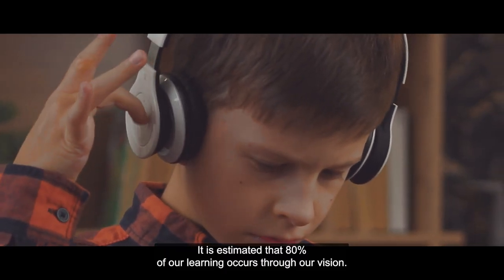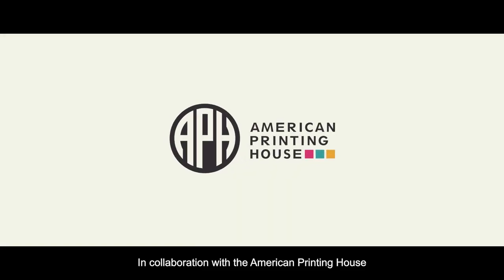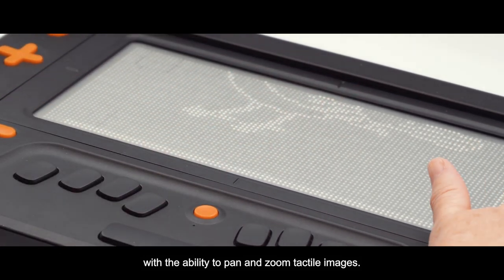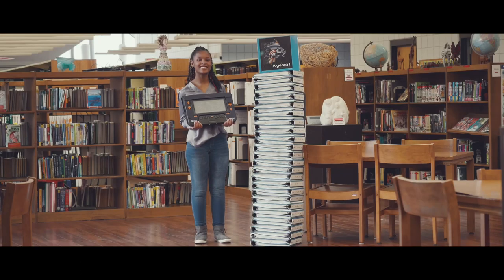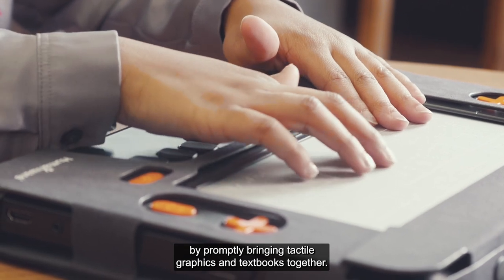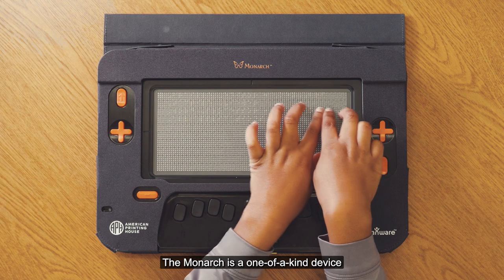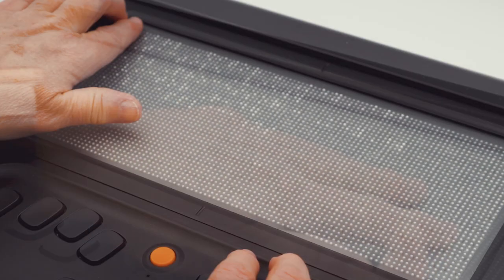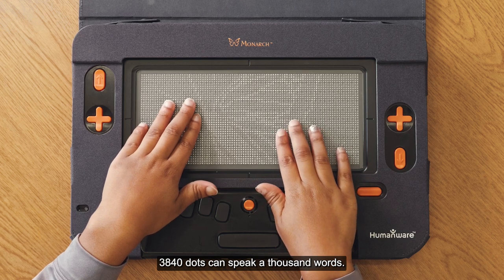Monarch: The dynamic, tactile device that will render multiple lines of braille and tactile graphics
In collaboration with the American Printing House (APH), HumanWare developed a multipurpose braille device which can receive digital textbooks from APH and other providers, significantly reducing the time to fingertips for students. The development of a new type of dynamic file type bringing braille and graphics together in a navigable file will bridge the educational gap for students living with a visual impairment. Between now and 2024, we'll be focusing on training teachers in the new concepts introduced by such a device, like zooming in and out of graphics, panning around a tactile image, multi-line electronic braille navigation and so much more.